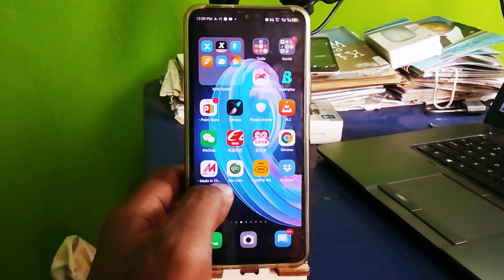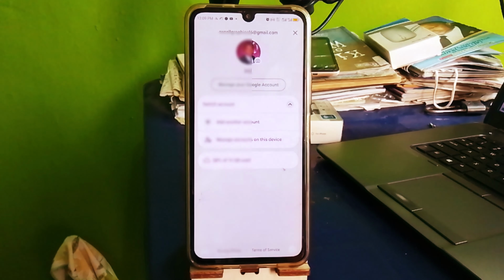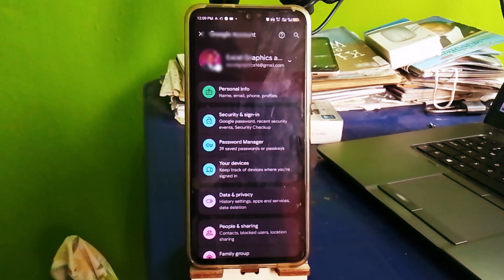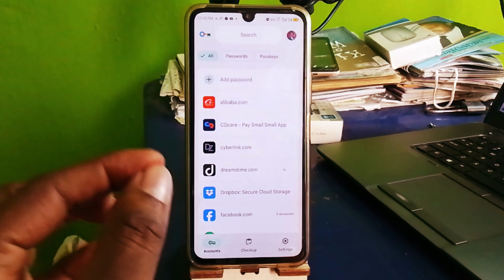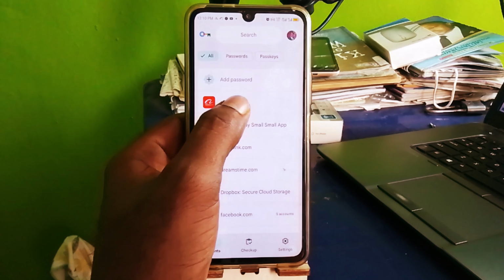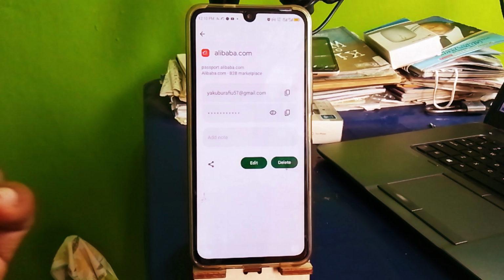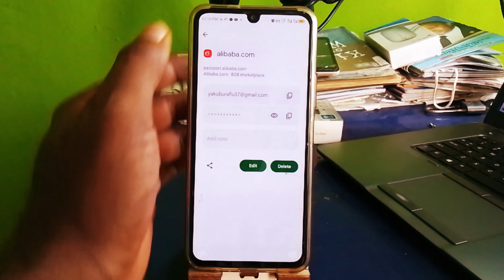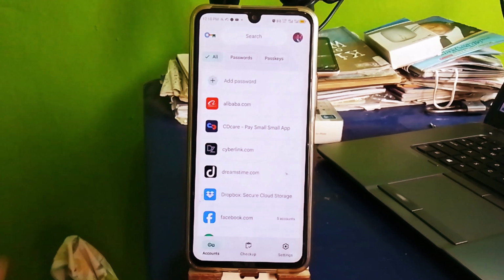How to View Saved Gmail Password in Google Chrome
Forgot your Gmail password but know it’s saved in Chrome? In this quick tutorial, I’ll show you how to view your saved Gmail password in Google Chrome—safely and easily. Whether you're switching devices, logging in from a new browser, or just need to recover your credentials, this guide walks you through every step.

📱 What You’ll Learn in This Video:
✅ How to access Chrome’s built-in password manager
✅ How to locate your saved Gmail login credentials
✅ How to reveal your password using the eye icon
✅ How to authenticate securely before viewing passwords
✅ Bonus: Tips for managing and exporting saved passwords

💡 Why This Matters:
- Helps you recover forgotten passwords without resetting
- Saves time when switching devices or browsers
- Keeps your credentials secure with built-in authentication
- Avoids the need for third-party password managers

📌 Works On:
✔️ Windows, macOS, Chrome OS, Linux
✔️ Latest version of Google Chrome
✔️ Gmail accounts saved via Chrome’s autofill feature